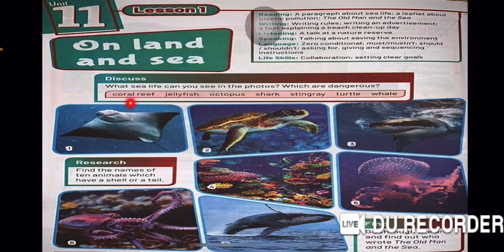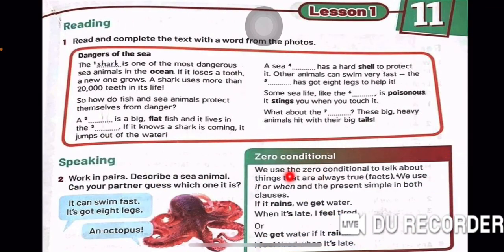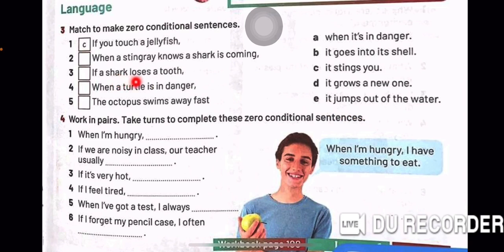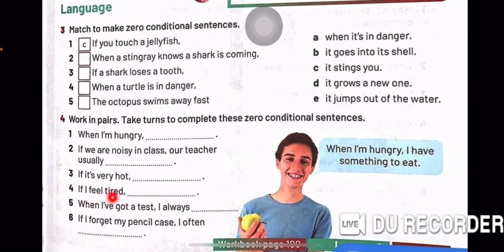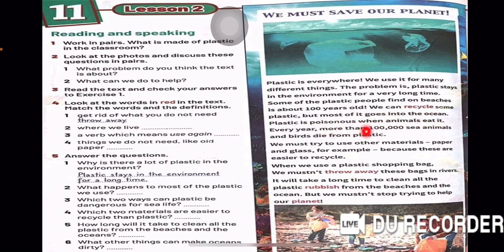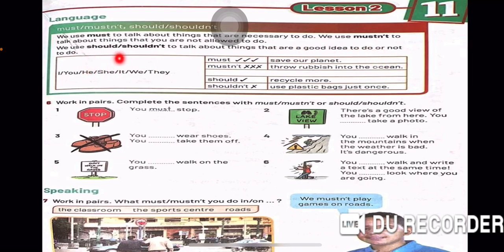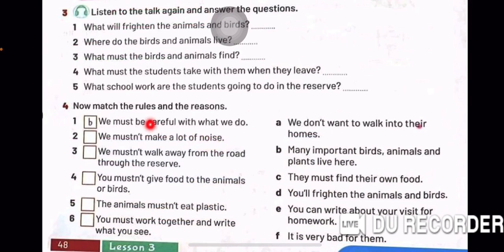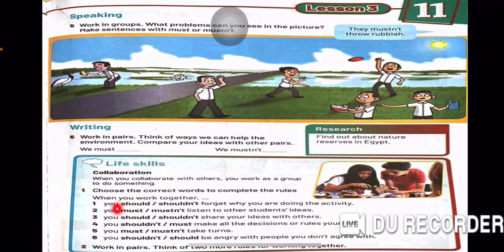Hello Prep 1 Unit 11 Part 1